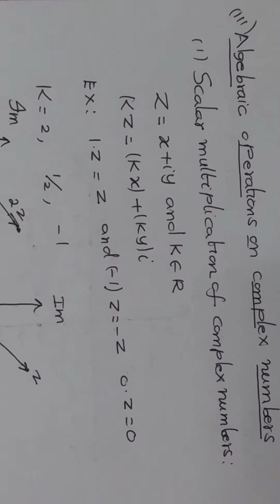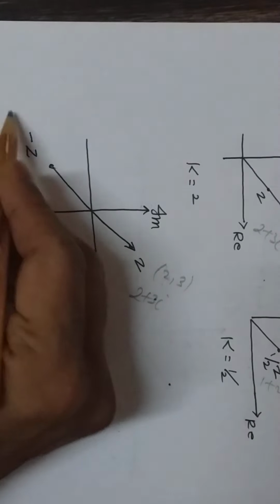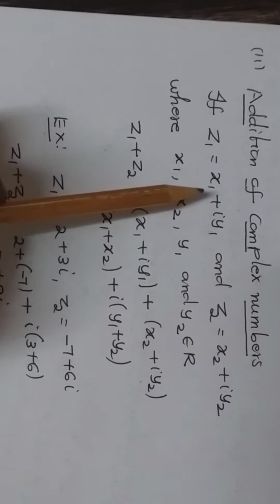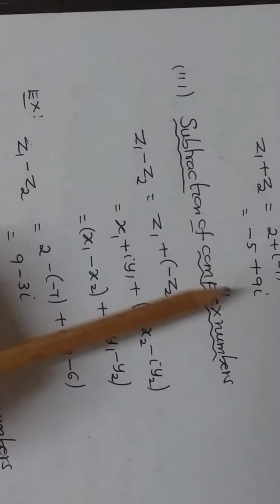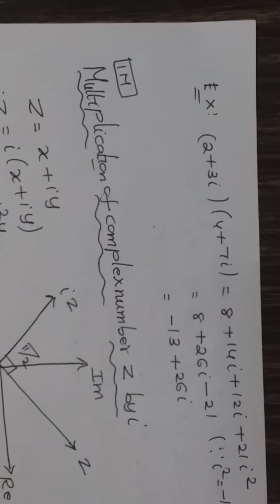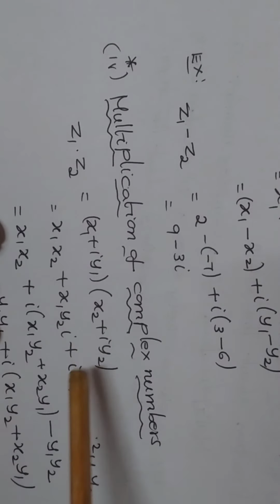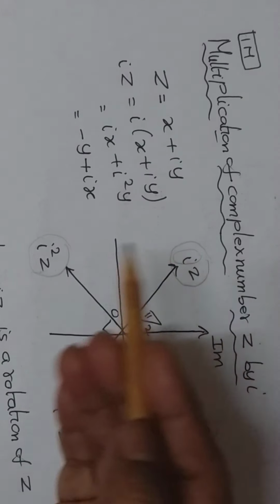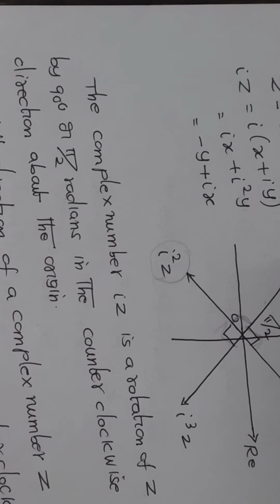Complex numbers introduction to ex 2.2 part 3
Tamilnadu plustwo maths